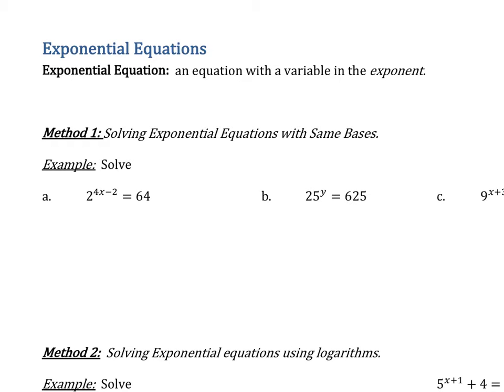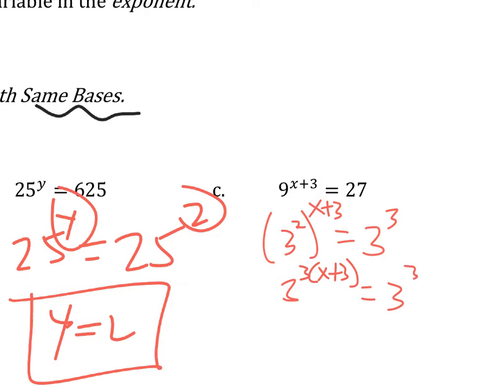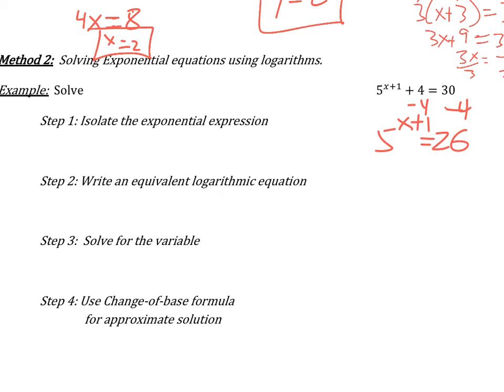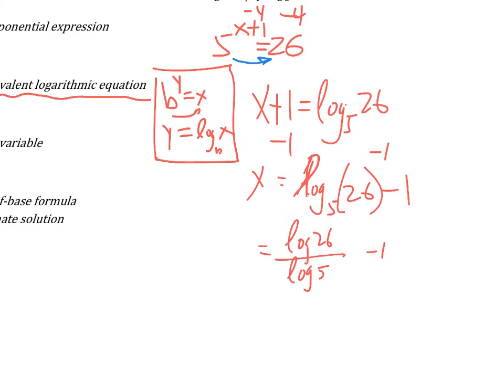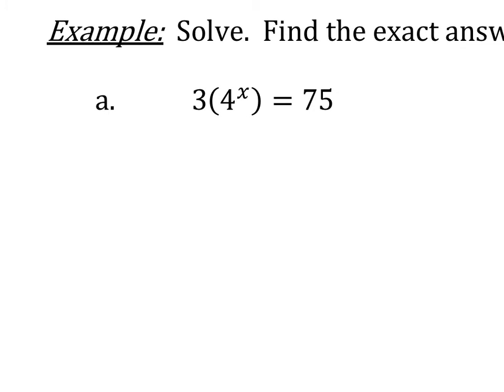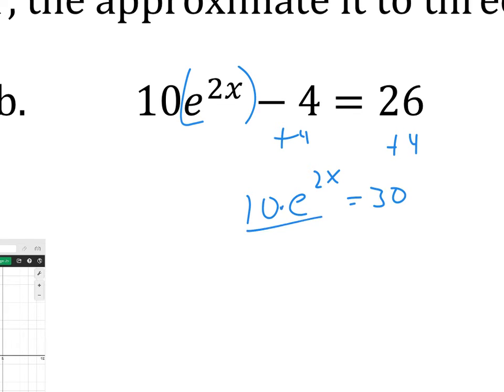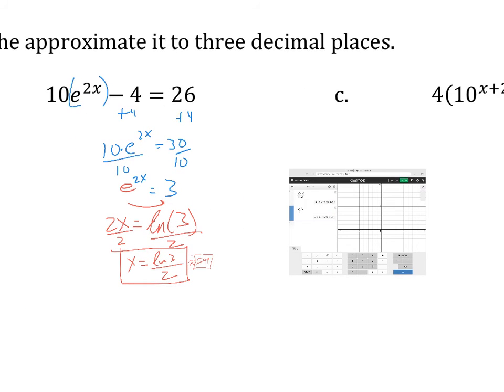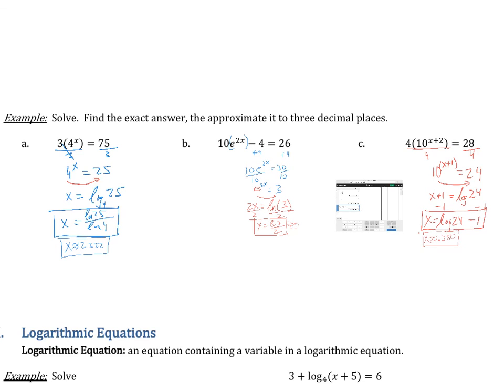10-5(part 2)-Solving Exponential equations